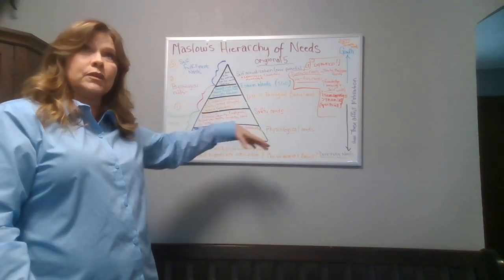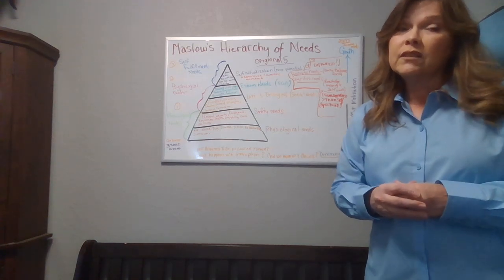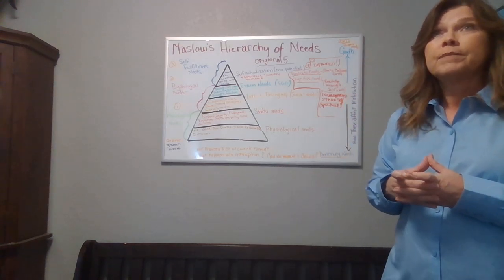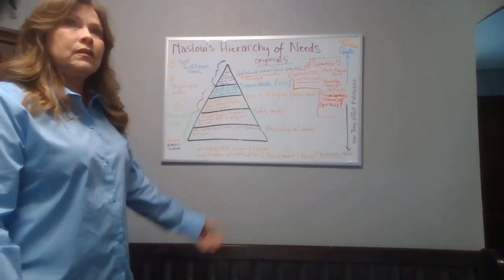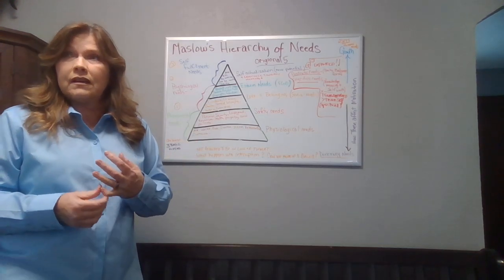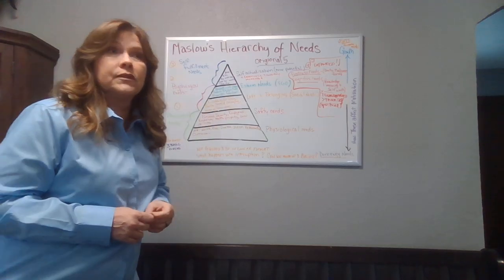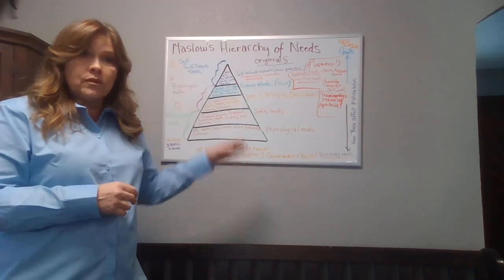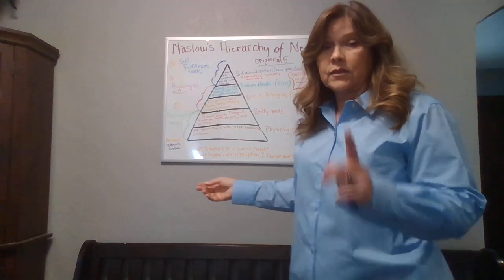Stenwall, Kelly WIT Maslow's Hierarchy of Needs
Stenwall, Kelly Video requested